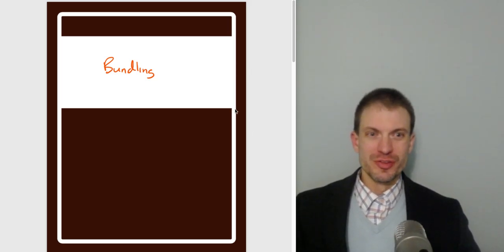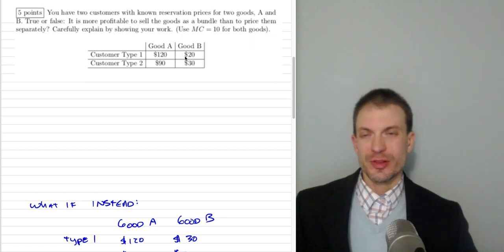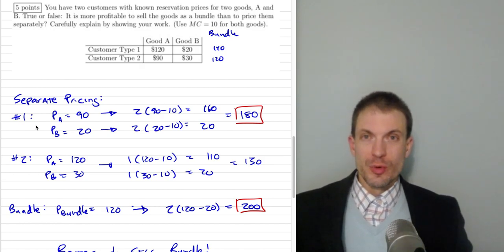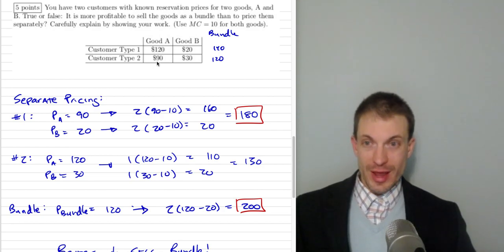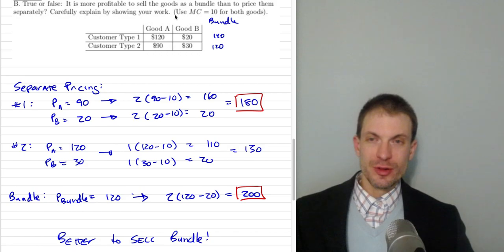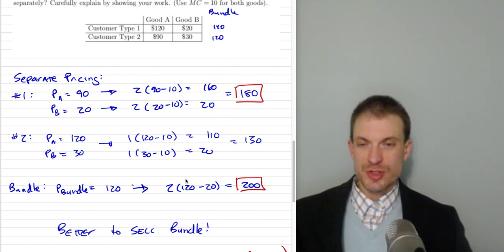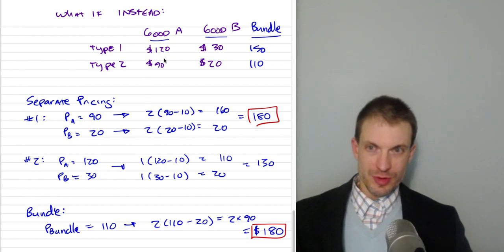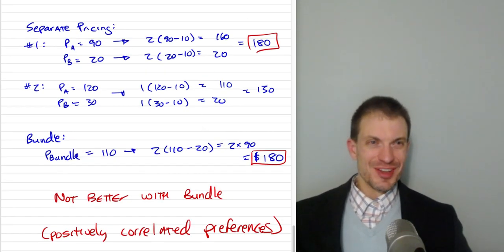Intermediate Microeconomics: Bundling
I walk through a numerical example that shows where bundling maximizes profits (where demands are similar and negatively correlated) and where it doesn't (where demands are positively correlated)